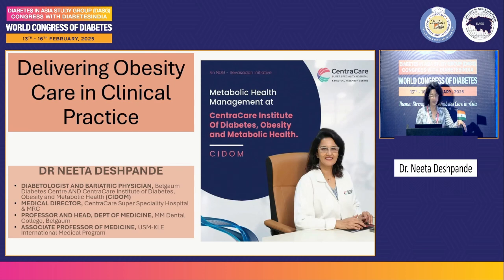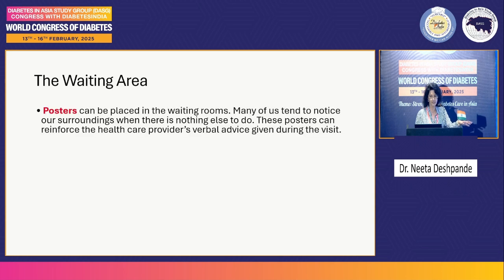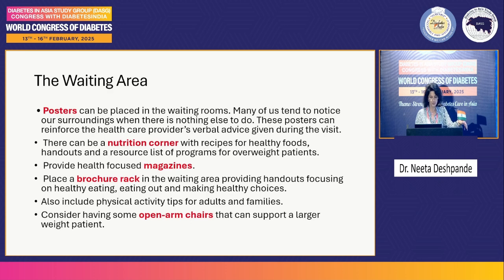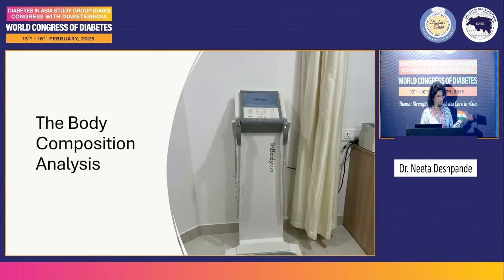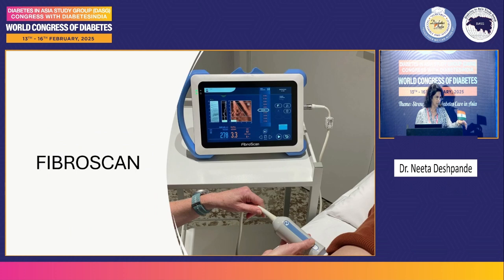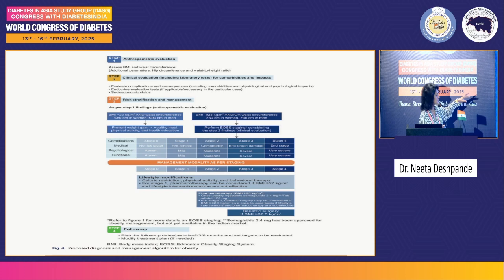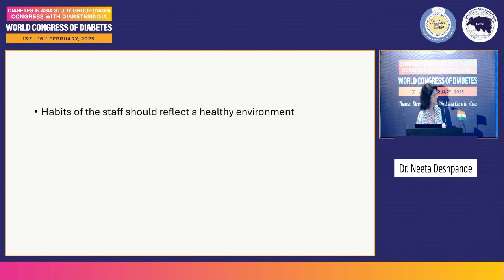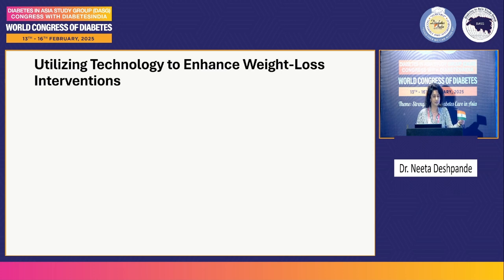World Congress of Diabetes 2025 | Dr. Neeta Deshpande | Day 2 | Best Hall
About Rx Events:
Rx Events is an emerging best-in-class event management consultancy specializing in: